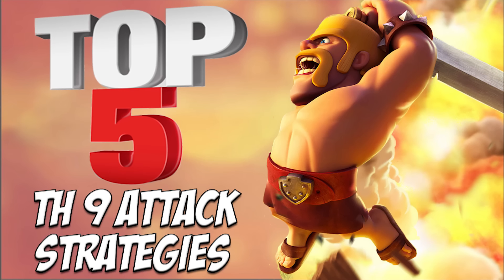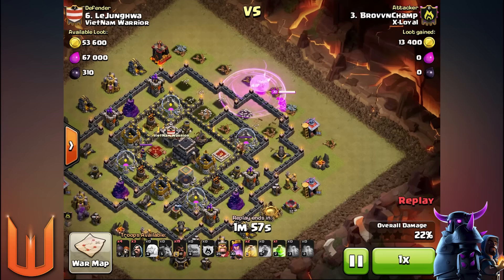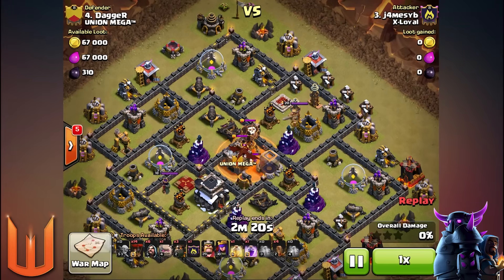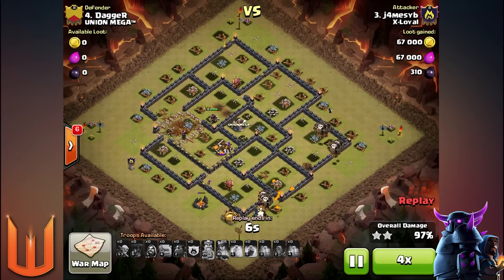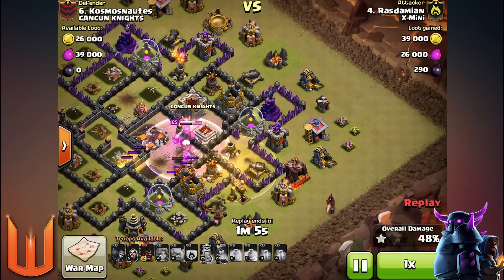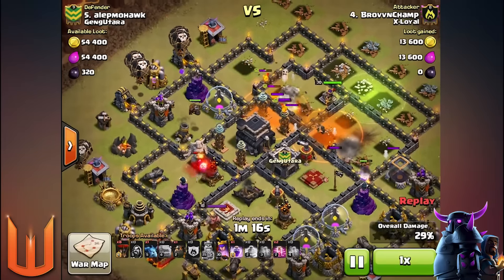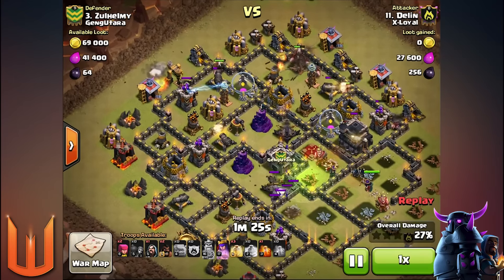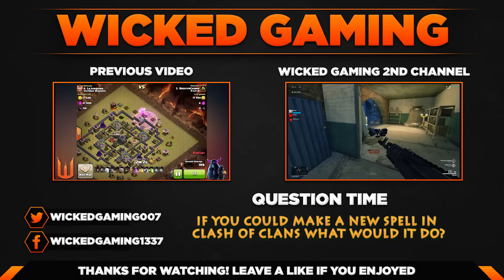TOP 5 Best TH 9 Attack Strategy for Clan Wars | 3 Star Attacks | Clash of Clans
First episode of the Top 5 Series featuring Best TH 9 Attack Strategy for Clan Wars. The order of the attacks is just my opinion and how popular they are in X-Loyal Clan Wars only and does not mean they are officially ranked the way they are.